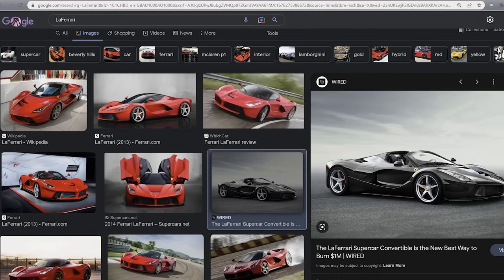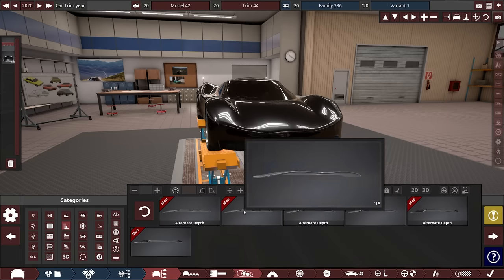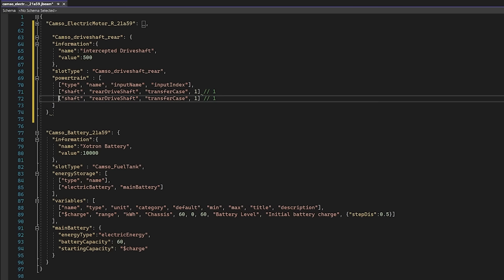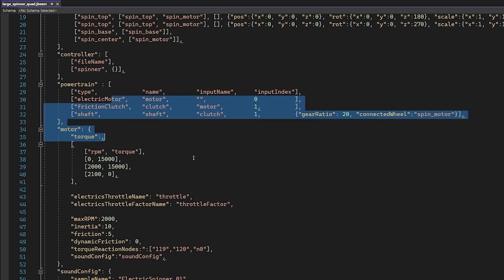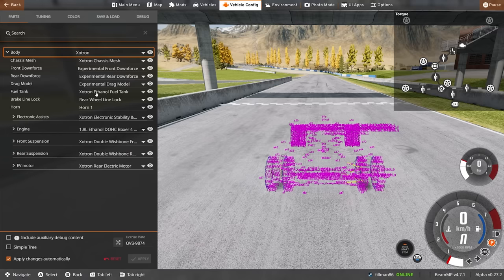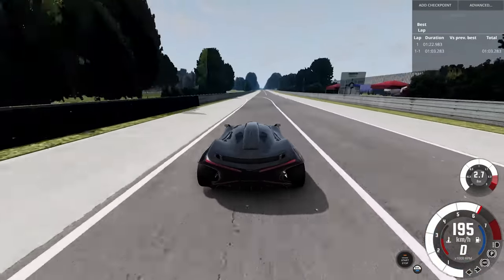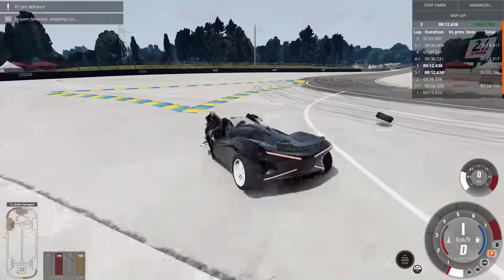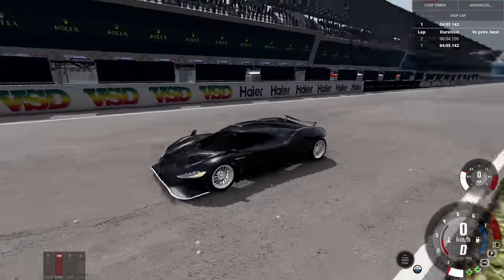The LMDH Hybrid System TOO COMPLICATED in BeamNG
though mind bending, well worth it in the end... if only I could stabilise it more!!! If you want to try it out yourself, when it's approved, it'll be

edited by - Gear Driven Cams Gang#8604 (discord name)